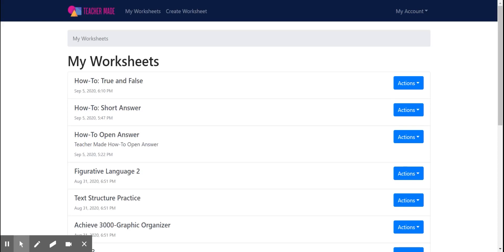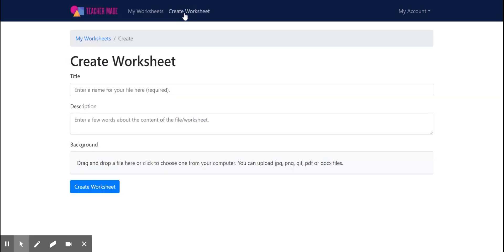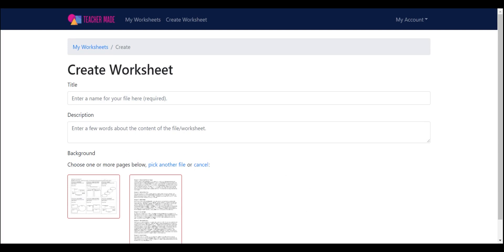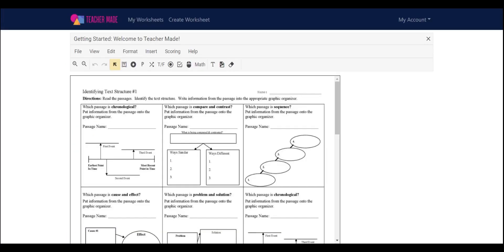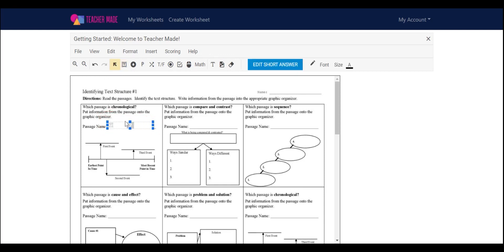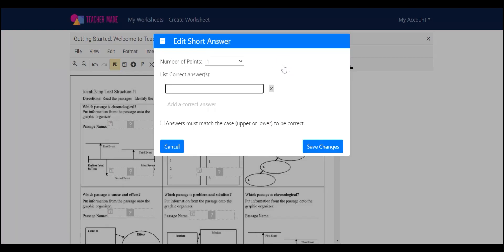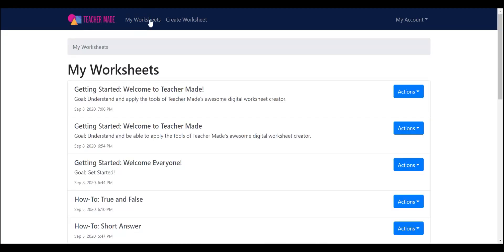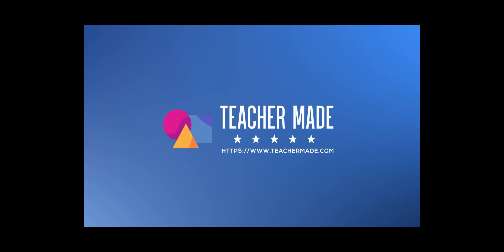Tutorial: Getting Started with TeacherMade (2020-2021 version)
Teachers, make your PDFs and DocX worksheets interactive using TeacherMade. Edit any PDF and transform it into an online digital interactivity. The app is free and easy to use. Hybrid classrooms, remote learners, and in-person classes can all be on the same page with TeacherMade. And because the app auto-scores student assignments for Teachers, it reduces stress while leaving more time for personalized instruction and learning.

It can be time-consuming to create or edit new worksheets. That’s what makes TeacherMade such a great tool. TeacherMade converts your traditional (paper) worksheets into digital worksheets and online interactive activities. It’s simple:

Step 1: Upload your file. The file you upload becomes the background of your new online worksheet. (We support these file types.)
Step 2: Add fields for student responses.
Step 3: Add answers to questions for self-scoring.
Step 4: Send an assignment link to students or sync with your school’s LMS platform.
Step 5: Get instant feedback and results.

When you are uploading your worksheets to TeacherMade, it allows you to adapt activities you already have to the needs of your students. You no longer need to force a paper or PDF worksheet to work just because you can’t change it. Now you can change anything!

TeacherMade allows you to adapt your resources to fit your students right at the moment. The best part is that TeacherMade integrates perfectly into distance learning platforms like Google Classroom, Canvas, and Schoology.

How Can TeacherMade Benefit Teachers? With distance learning, Teachers have struggled to get their existing materials adapted for online classrooms. TeacherMade has solved that problem. With a few clicks of a button, you can turn your current worksheets and activities into interactive digital worksheets.

Your worksheets will look like your traditional worksheets with our intuitive software. Your students will know exactly how to get to work, and you can get back to what you do best— teaching.